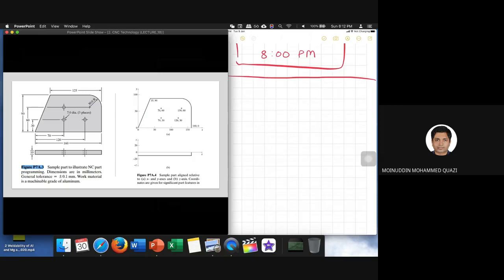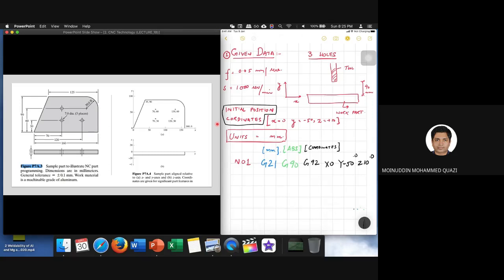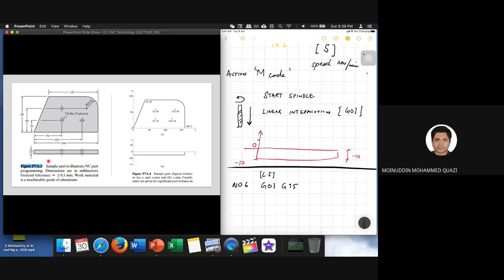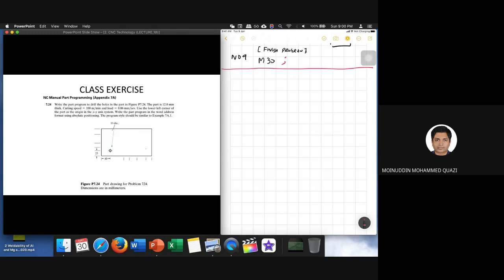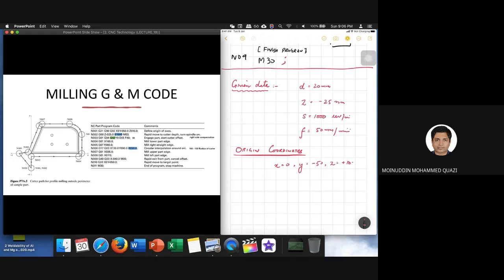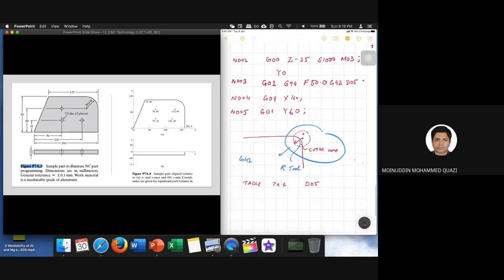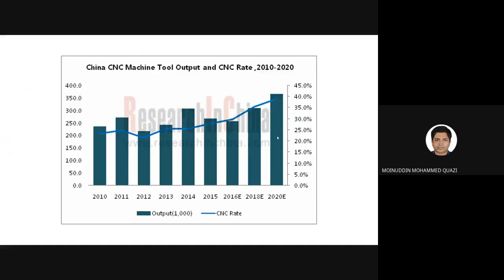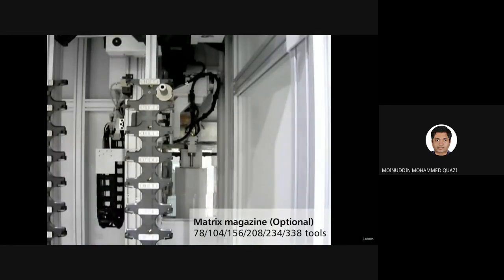ME6134┃ADVANCED MANUFACTURING┃CNC PROGRAMMING PART 2┃W1/L2B┃ONLINE LECTURE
@JWL LAB
SUBJECT: ADVANCED MANUFACTURING
MME6134
CNC PROGRAMMING
MALAYSIA

For further information please visit and contact

Some of the research Articles related to Joining and Welding are here for Reference. For access, Students can contact and refer

1. Vacuum brazing of titanium alloy to stainless steel enhance by fiber laser surface texturing

2. Pulsed Nd: YAG Laser Parameters Effect on Welding Uncoated Advance High Strength Steel (AHSS) for Automotive

3. A comprehensive assessment of laser welding of biomedical devices and implant materials: recent research, development and applications

4. An Analysis of Geometrical and Failure Characteristics of Laser Micro-Welded SS304 and DSS2205

5. Comparative study between furnace brazing and laser brazing

6. Microstructure analysis and mechanical properties of dissimilar AA6061-AA7075 laser brazing with prefixed ER5356 filler

7. Current research and development status of dissimilar materials laser welding of titanium and its alloys

8. Effect of Laser Surface Modification (LSM) on laser energy absorption for laser brazing

9. Enhancement of mechanical properties of Copper Brazed by laser surface modification

10. Weld Geometry Investigation on Dissimilar Boron Steel Laser Welded for TWB Application

11. Optimizing the pulse wave mode low power fibre laser welding parameters of 22Mnb5 boron steel using response surface methodology

12. Microstructure, mechanical, and failure characteristics of laser-microwelded AZ31B Mg alloy optimized by response surface methodology

13. Characterization of heat-treated gas metal arc-welded boron steel sheets

Some of the articles related to surface engineering are

1. Enhancing the tribo-mechanical properties of aerospace AL7075-T6 by magnetron-sputtered Ti/TiN, Cr/CrN & TiCr/TiCrN thin film ceramic coatings

2. Scratch adhesion characteristics of PVD Cr/CrAlN multilayer coating deposited on aerospace AL7075-T6 alloy

3. Effect of surface texture on the tribological performance of DLC coating

4. Effects of texture diameter and depth on the tribological performance of DLC coating under lubricated sliding condition

5. Surface Texture Manufacturing Techniques and Tribological Effect of Surface Texturing on Cutting Tool Performance: A Review

5. A Review to the Laser Cladding of Self-Lubricating Composite Coatings

6. Effect of change in temperature on the tribological performance of micro surface textured DLC coating

7. Effect of rare earth elements and their oxides on tribo-mechanical performance of laser claddings: A review

8. Laser-based Surface Modifications of Aluminum and its Alloys

9. Investigation of the mechanical properties of electrodeposited nickel and magnetron sputtered chromium nitride coatings deposited on mild steel substrate

10. Structural and mechanical properties of (Cr, Ni) N single and gradient layer coatings deposited on mild steel by magnetron sputtering

11. Investigation of laser texture density and diameter on the tribological behavior of hydrogenated DLC coating with line contact configuration

12. Scratch adhesion and wear failure characteristics of PVD multilayer CrTi/CrTiN thin film ceramic coating deposited on AA7075-T6 aerospace alloy